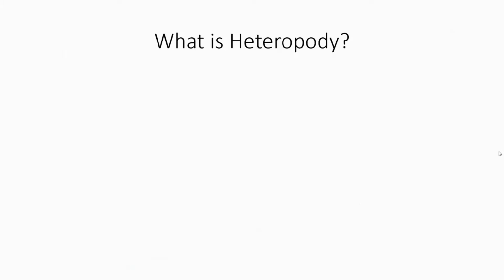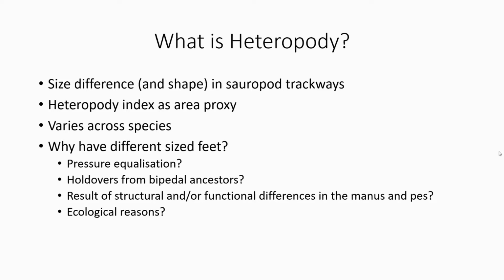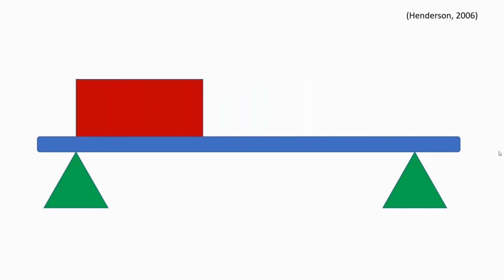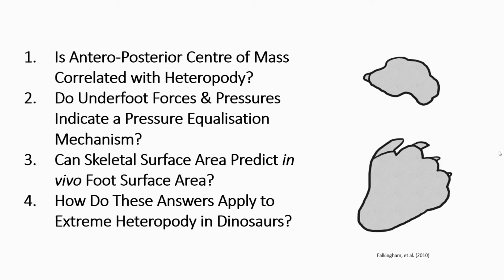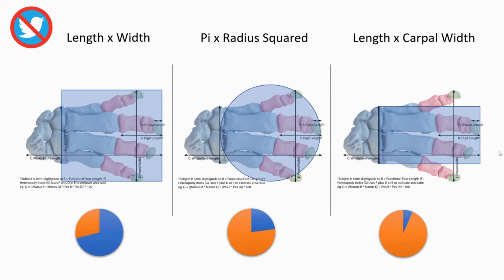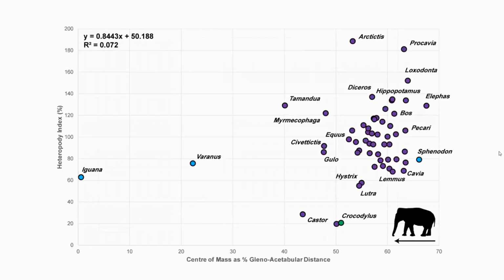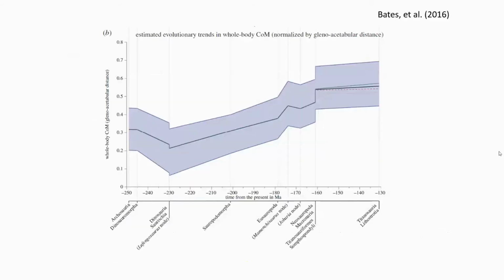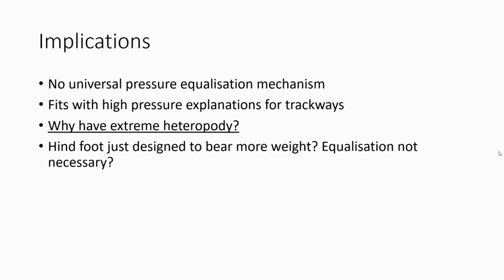Pal(a)eoPERCS - Catherine Strickson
"A Deep Dive into Dinosaur Heteropody"
Catherine Strickson - Liverpool John Moores University (UK)